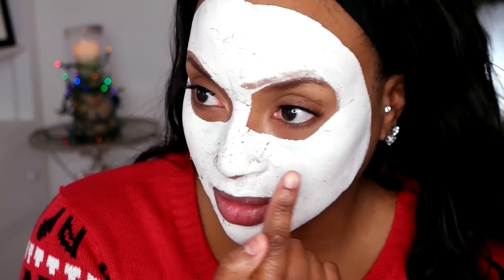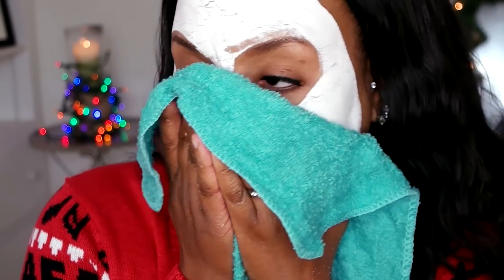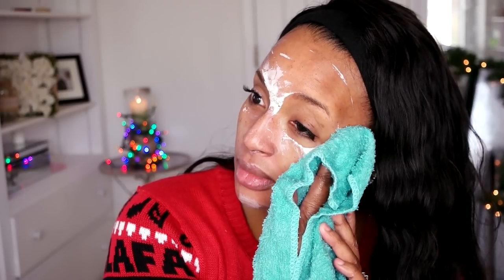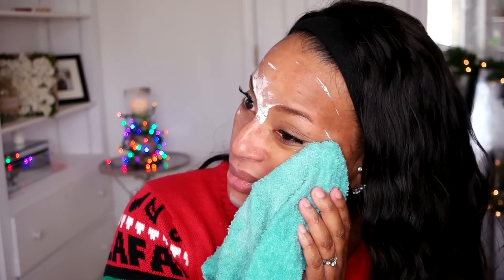Winterizing my Summer glow! 2017 Updated skincare routine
Hey guys! Here's a link to my favorite Pink Clay mask for those holiday stocking stuffers!

My skincare routine is about as easy as 123. I've learned over the years that less is truly best and the closer you to can get to organic, natural products the better.

I cleanse, I hydrate, I moisturize with oil and every week or so I use a detoxifying clay mask to rid my skin of toxins and impurities from the heavy makeup I wear for my videos :)

I use cetaphil daily cleanser, i've also used black soap but that can be drying.
To remove my makeup I use coconut oil
To hydrate my favorite moisturizer right now is Peter Thomas Roth Water Drench Hyaluronic Cloud Cream.
To seal in moisture I use RoseHip Seed Oil
And I Deep Detoxify with Sand&Sky Pink Australian Clay about 3-4x a month :)